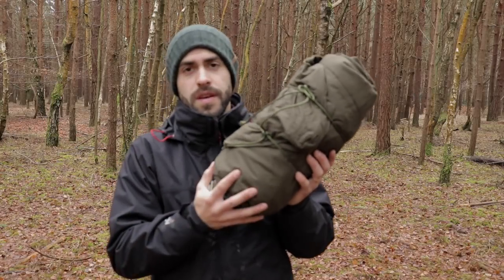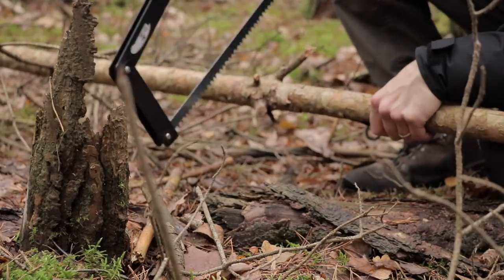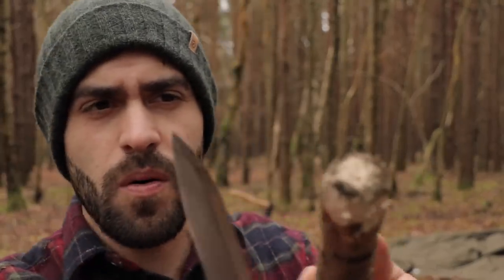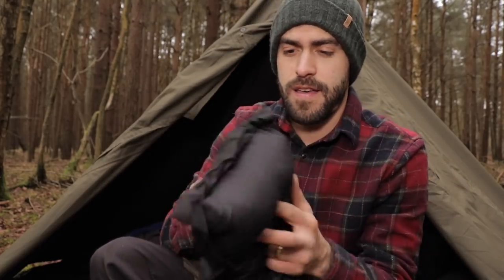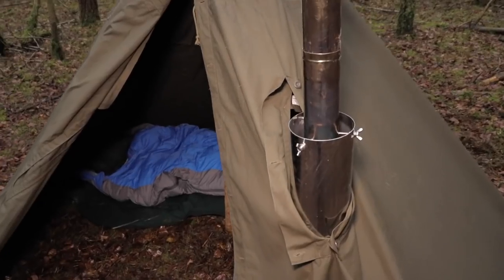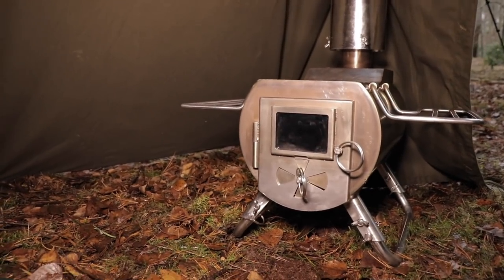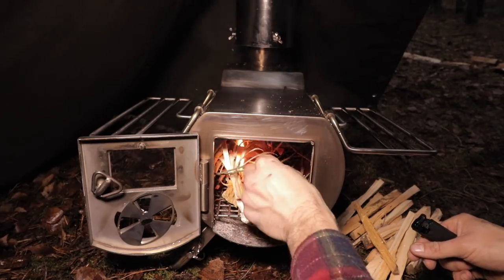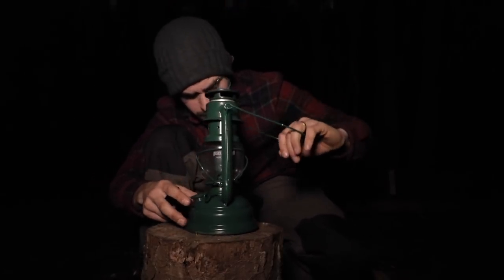Winter Camping in a Hobbit Tent and a Woodstove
I head into the woods Alone with my Mini Canvas Tent & Woodstove to do some Solo Winter Camping, Bushcraft and Cooking on the stove. Like Bilbo the Hobbit says in Lord of The Rings "I'm going on an adventure!" And an adventure I had...